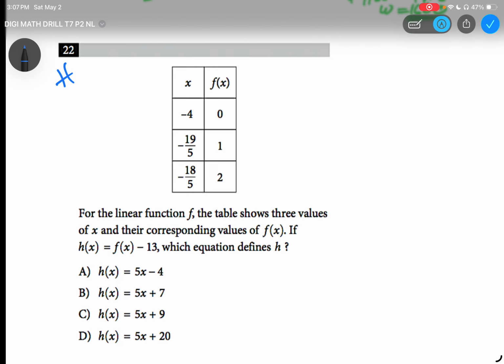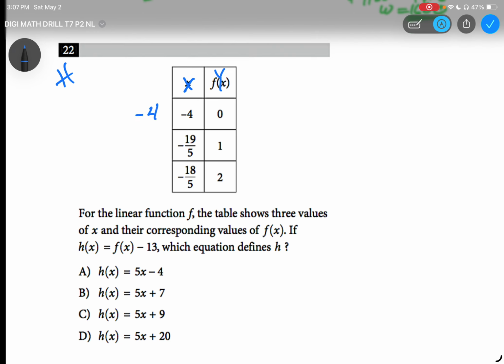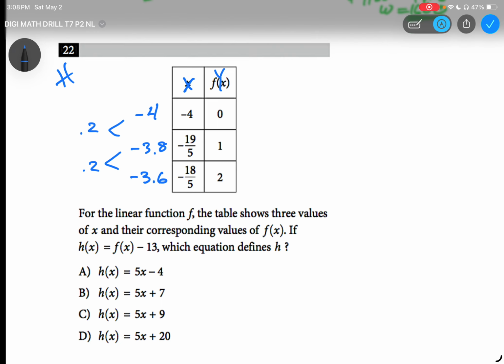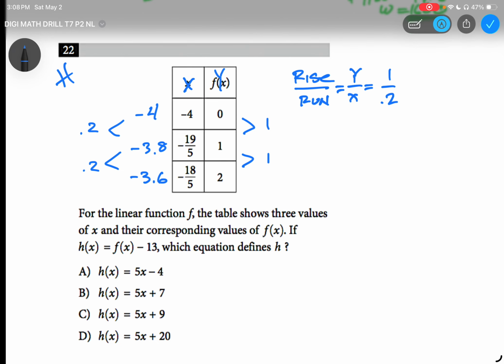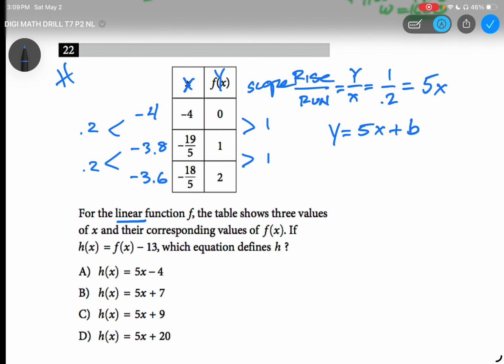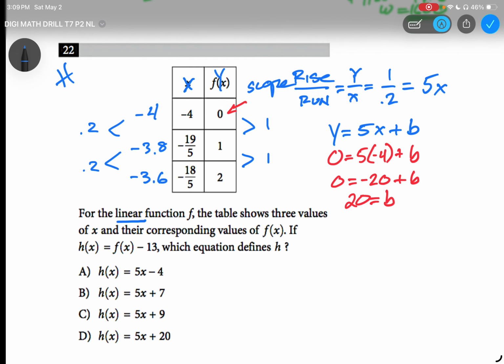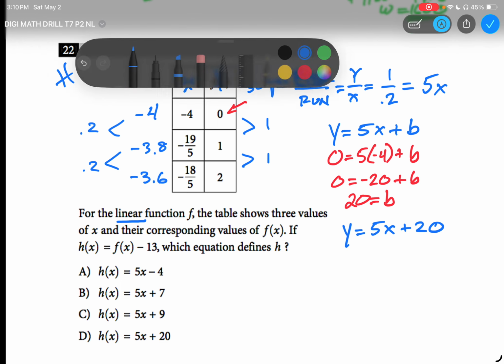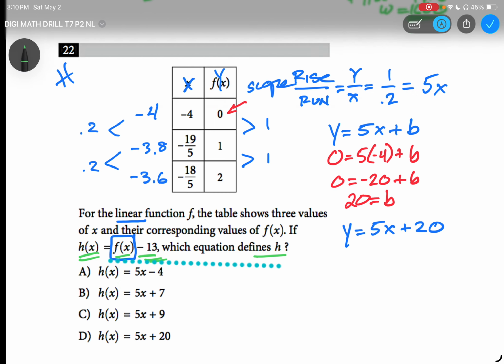T7 P2 Q22